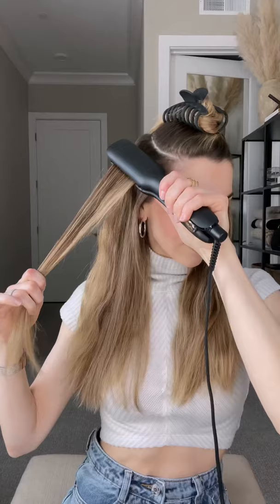HOW TO USE THE GHD MAX STYLER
Can we talk about a hair transformation?! I was able to smooth all of this hair under 10 minutes using the @ghd_northamerica Max Styler. This is their widest styler with 70% larger plates, which means you can take bigger sections and styler faster 💁💁‍♀️💁‍♂️

The rounded design and curved edges allows you to create sleek styles like I am here, or loose waves quickly. Since the plates are evenly heated to 365 degrees, you always get the best results from root to tip. File this one under new favorite styler 💖💫🤗